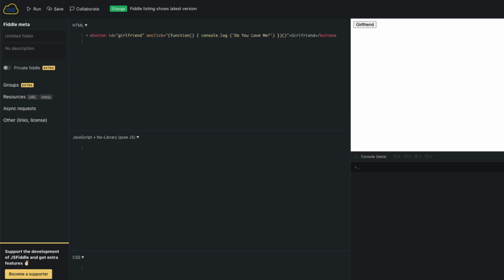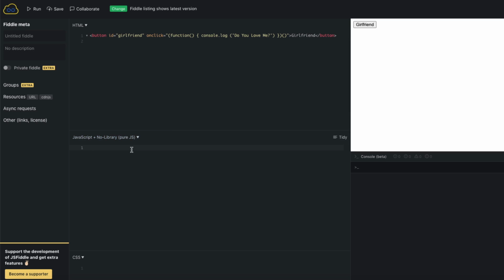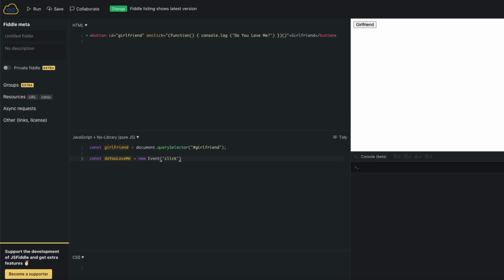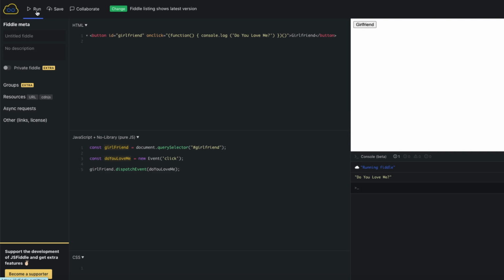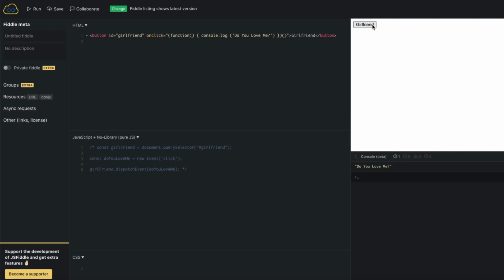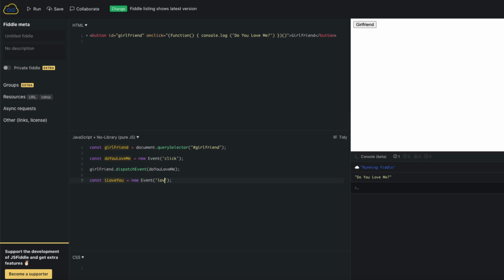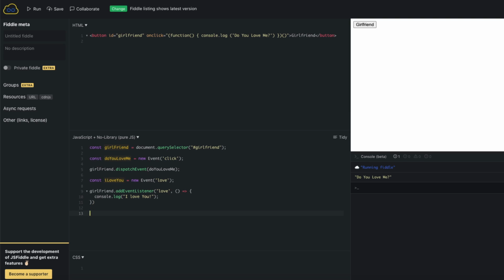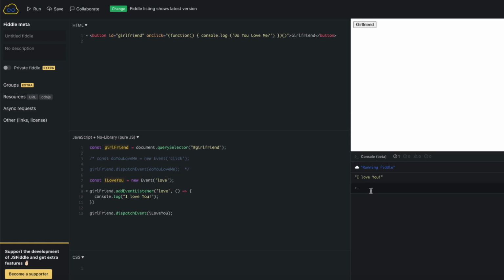JavaScript dispatchEvent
Create custom event and auto trigger events with Javascript dispatchEvent